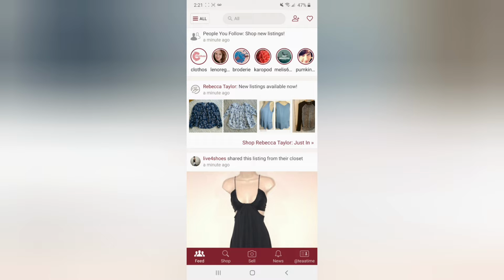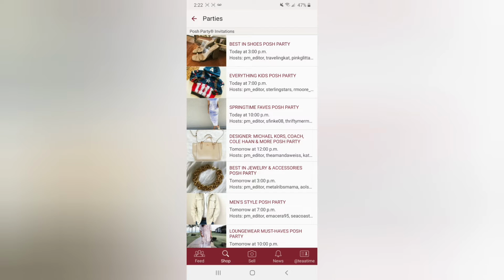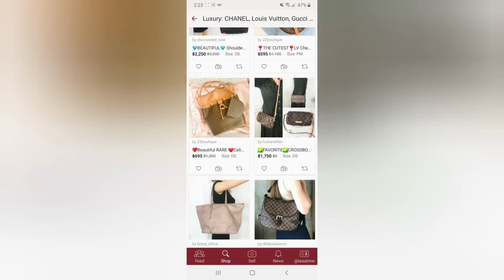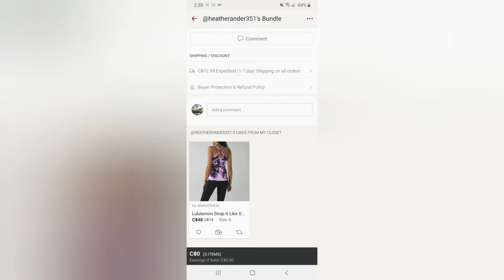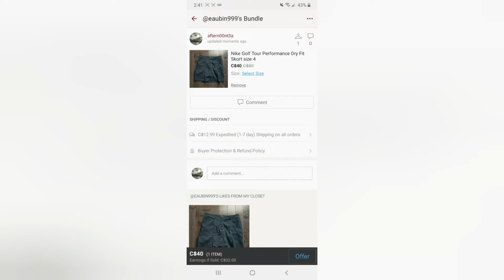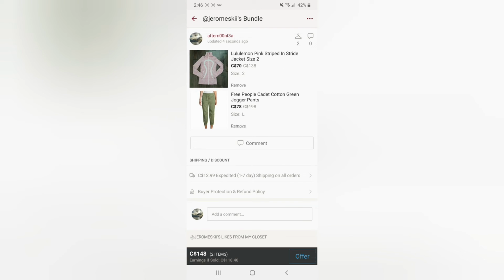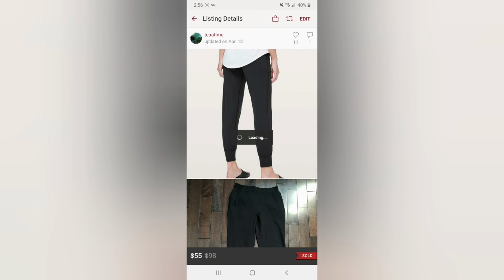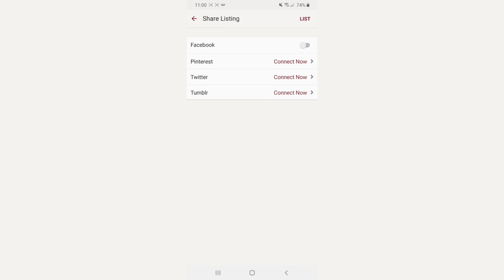Poshmark 101: How to Increase Your Sales & Tips I use as a Canadian Reseller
Here is a basic tutorial on how to sell on Poshmark and helpful features the platform provides to increase your sales!